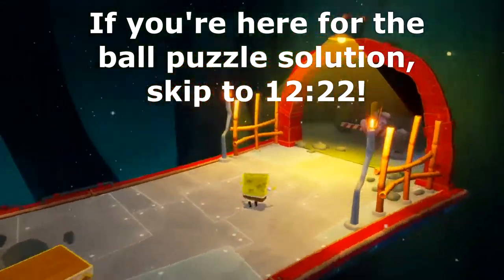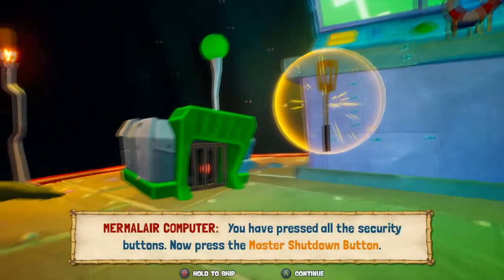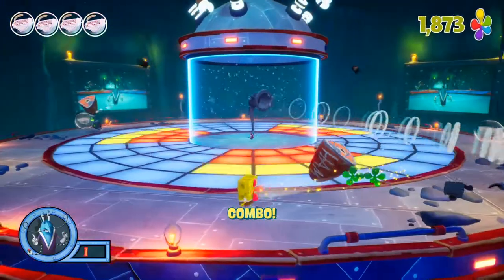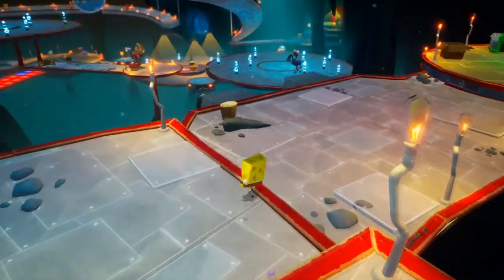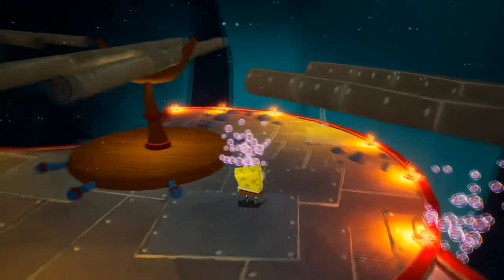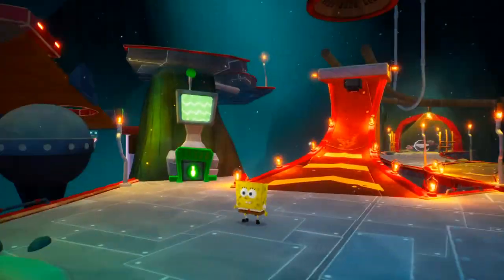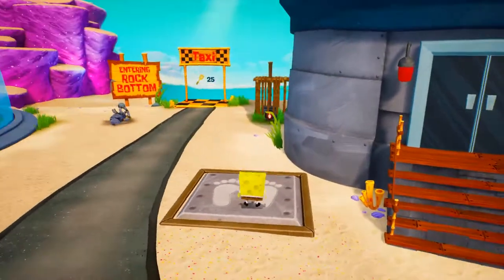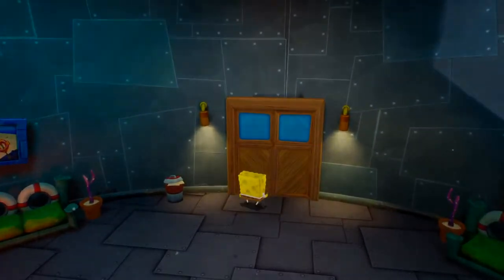Spongebob Squarepants: Battle for Bikini Bottom - Rehydrated (Blind) Part 9 - Rolling Ball Puzzle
The title for this Let's Play is exceptionally long, so I'm dropping the "Let's Play" part for this one. We'll see how it goes!

Are you ready, kids? The cult classic is back, faithfully remade in spongetastic splendor! Play as SpongeBob, Patrick and Sandy and show the evil Plankton that crime pays even less than Mr. Krabs. Want to save Bikini Bottom from lots of rampant robots with your mighty bubbles? Of course you do! Want to underpants bungee jump? Why wouldn't you! Want to join forces in a brand new multiplayer mode? The battle is on!

GAME FEATURES:

Play as SpongeBob, Patrick and Sandy and use their unique sets of skills
Thwart Plankton's evil plan to rule Bikini Bottom with his army of wacky robots

Meet countless characters from the beloved series

REMAKE FEATURES:

Faithful remake of one of the best SpongeBob games ever created

High-end visuals, modern resolutions and carefully polished gameplay

Brand new horde mode multiplayer for up to two players, online and offline

Restored content that was cut from the original game like the Robo
Squidward boss fight and more